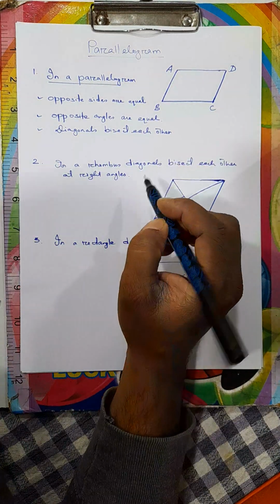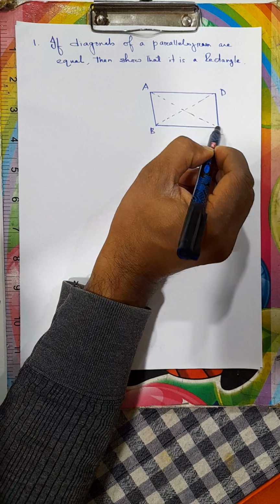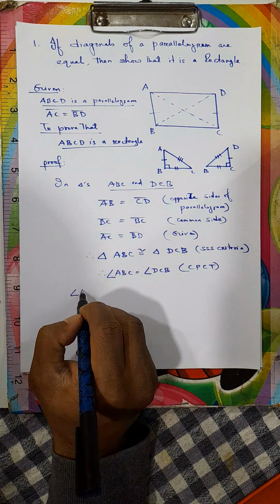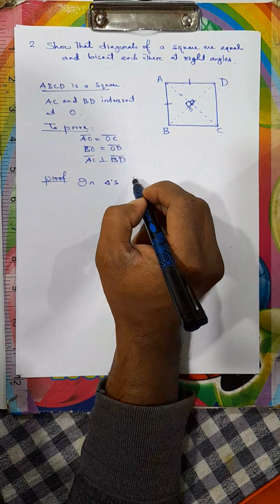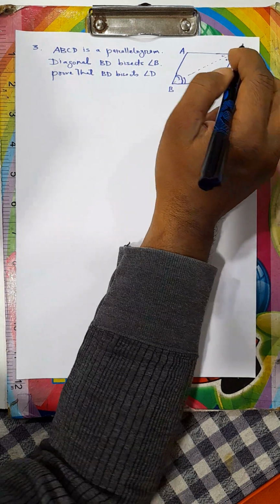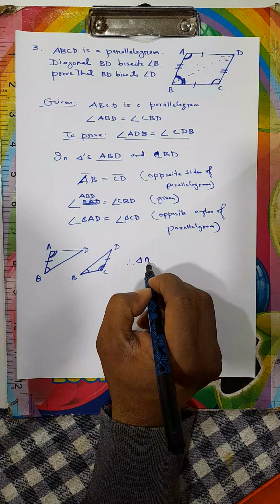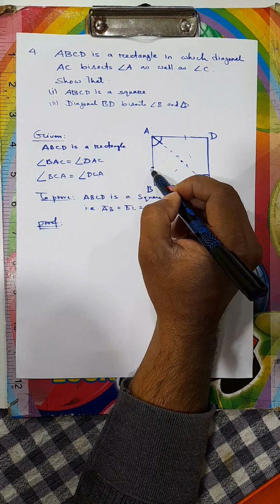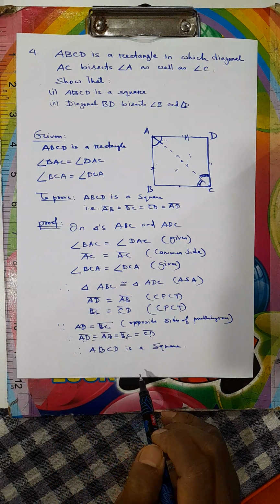L8 CLASS 9 CBSE: IMPORTANT SUMS ON PARALLELOGRAM